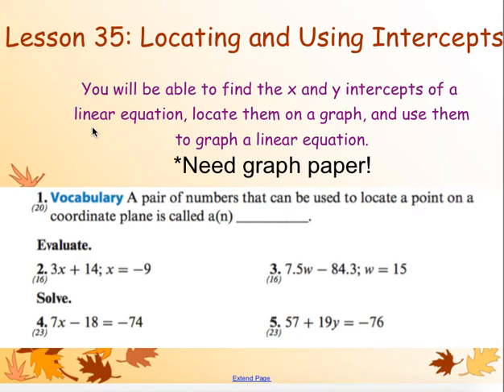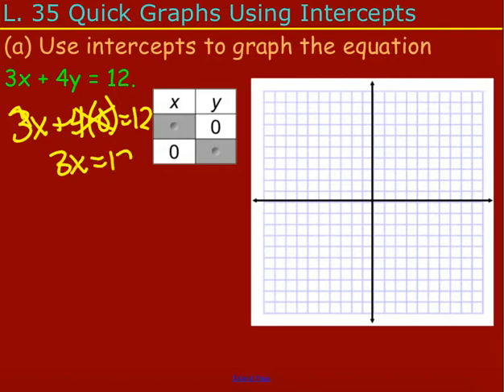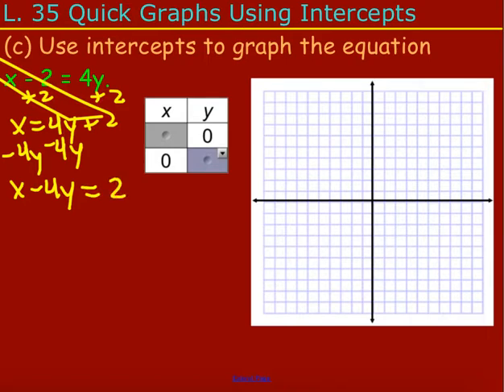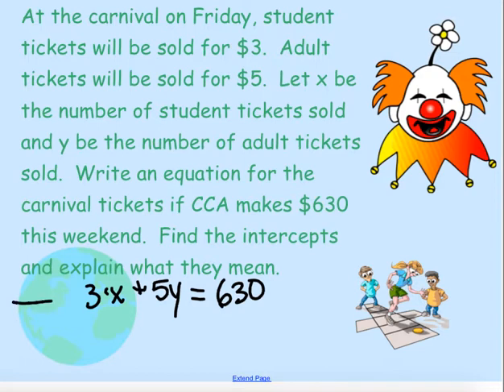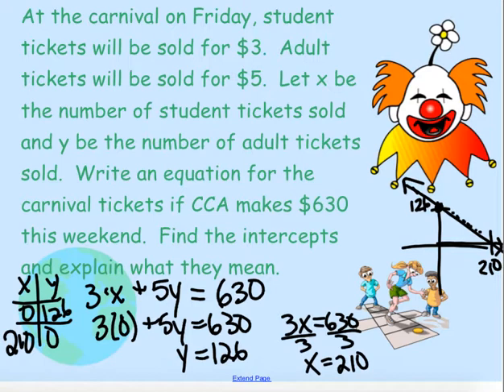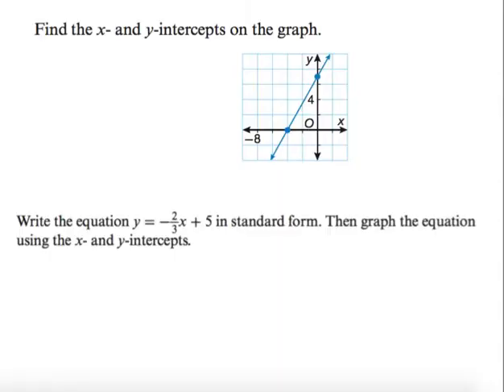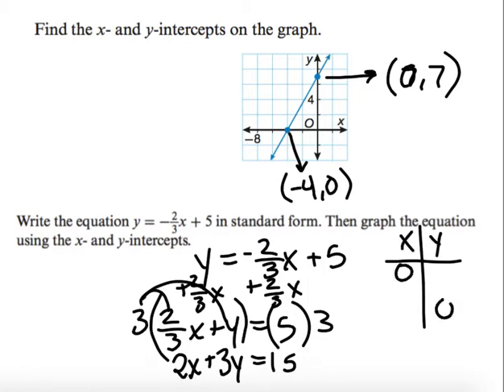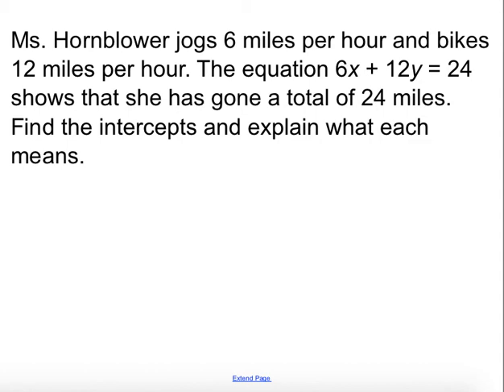Lesson 35 Saxon Algebra 1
Locating and using intercepts to graph